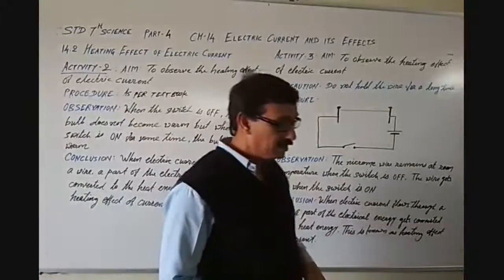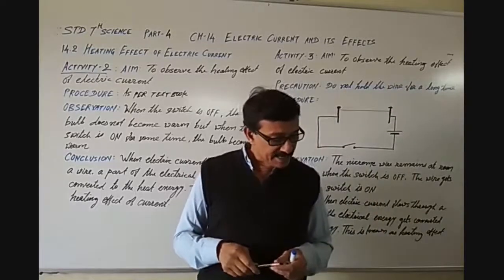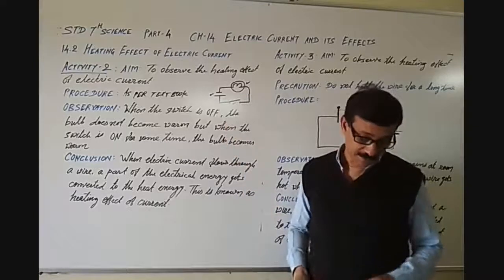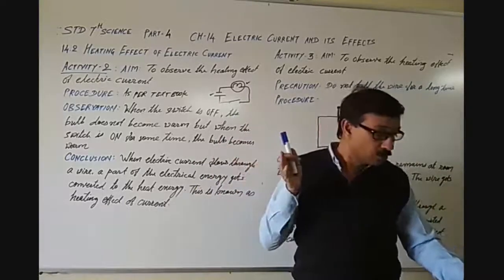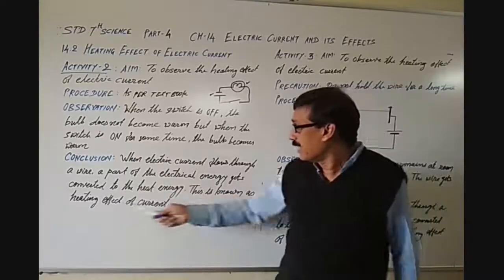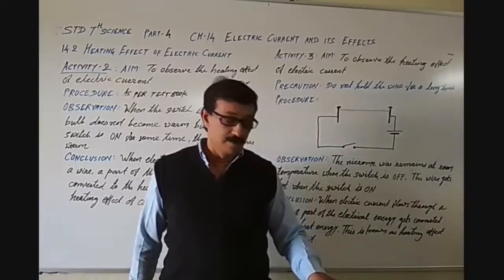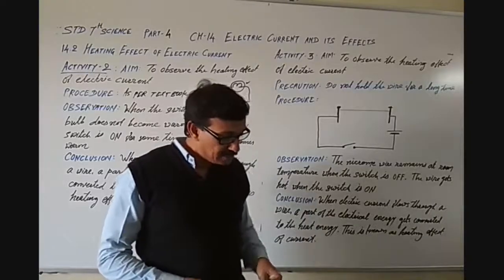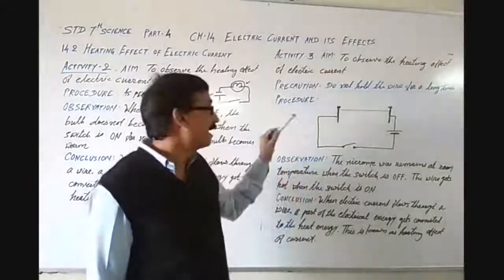STD 7 SCI CH 14 ELECTRIC CURRENT AND ITS EFFECTS PART 4